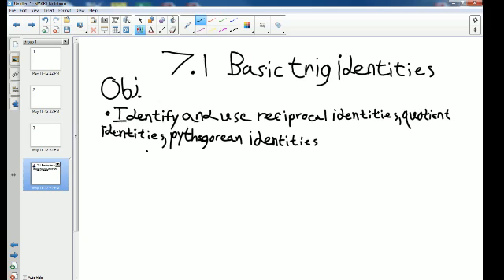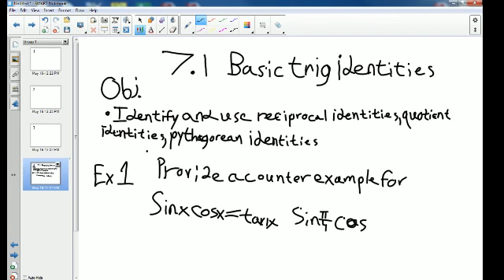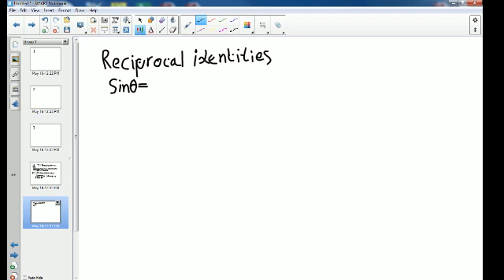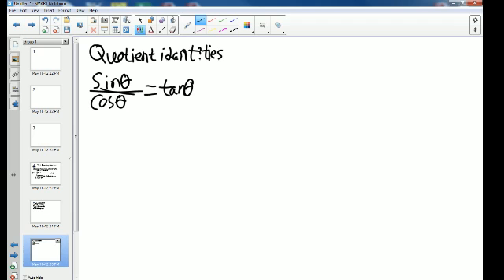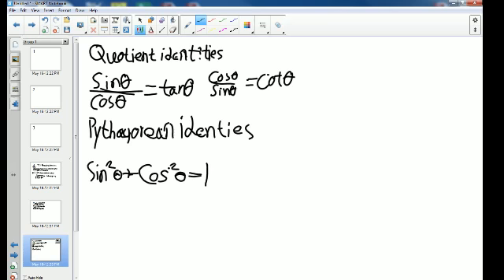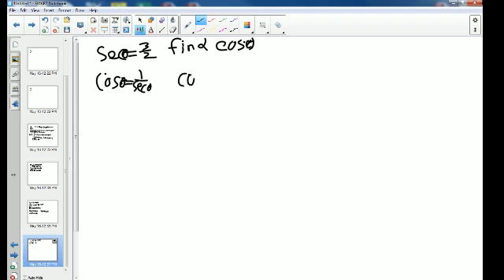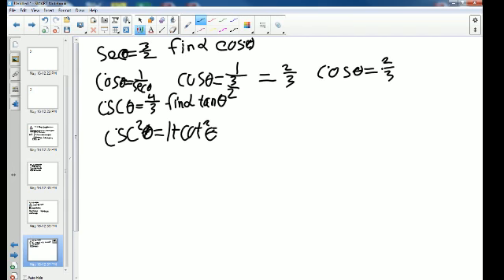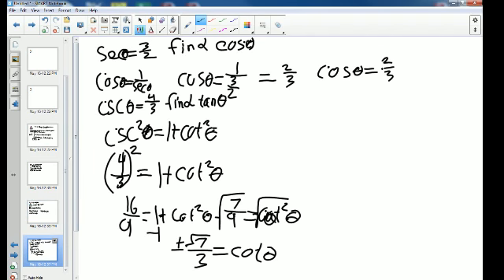PreCalculus 7.1 Basic Trig Identities JW